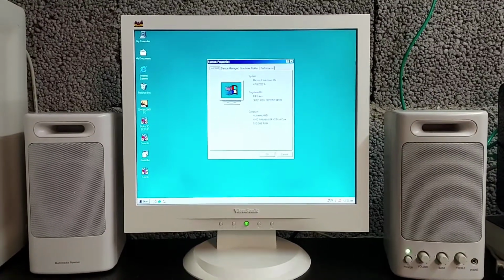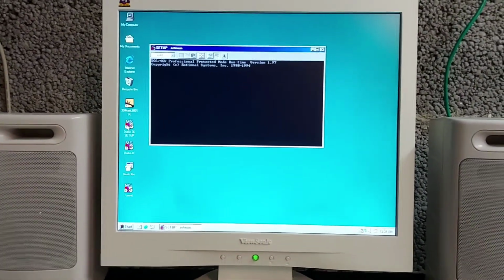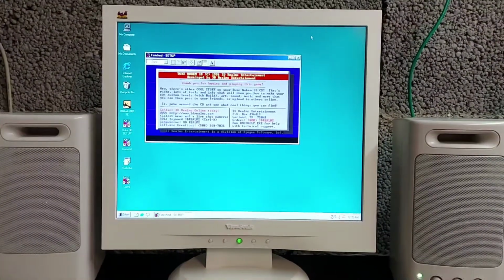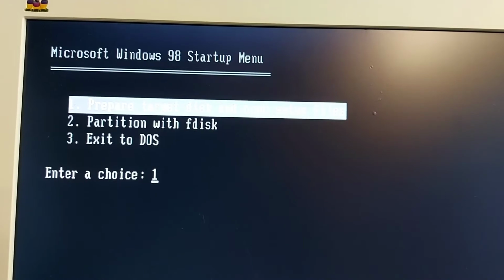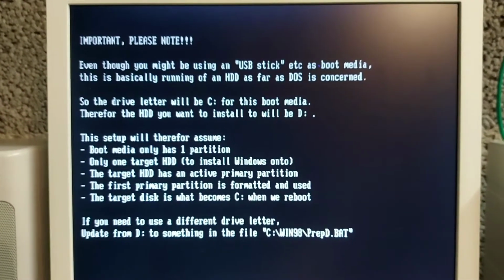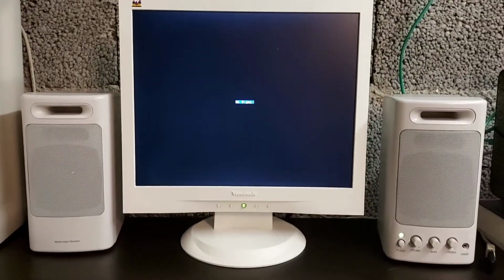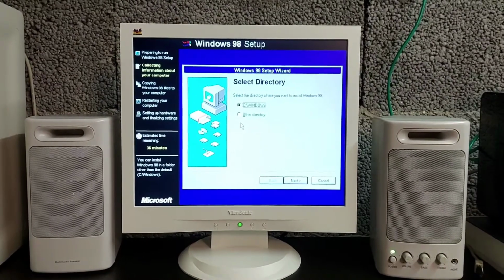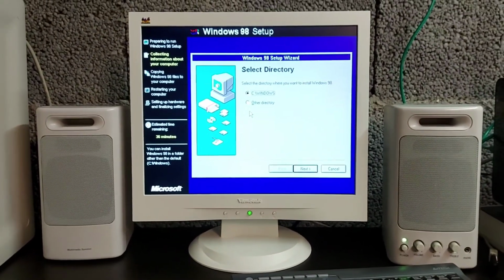[RAM patch] Windows 98SE - 4GB Ram - DOS Sound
Update!
This video is a bit outdated as there has been some updates since it was created.
What is shown here now corresponds with option 3 in the menu on the new one.

(The HDD image in "Windows 98SE - Memory Patch Collection.IMG.zip" was used in this demo)

About
A quick demonstration of a memory patch collection for Windows 98SE.

It enables Windows 98SE to work on a machine with more than 1GB of RAM (4GB in my case) and a Sound Blaster Live DOS driver (only in Windows).

The DOS driver is incompatible with many memory patches/updates, so there was some trial and error to get it working.

Demo machine:
AMD Athlon 64 X2 4400+ (2.3 ghz)
4GB RAM
ATI Radeon X600
Sound Blaster Live!

Vogons thread about PCI Sound cards, legacy DOS sound support and what hardware (chipsets etc) one can use them

(audigy_2_zs_drivers_for_sound_blaster_live.zip)

(6-2_wme_dd_cp_30314.exe)